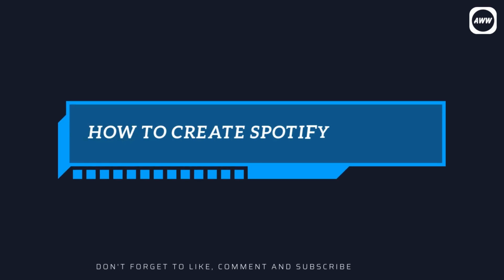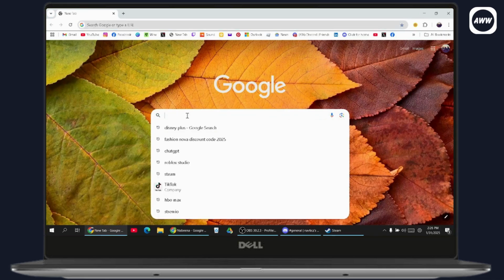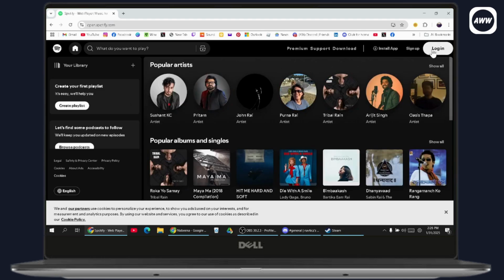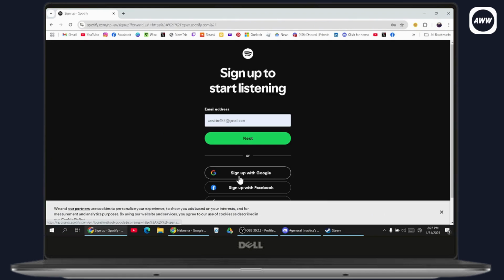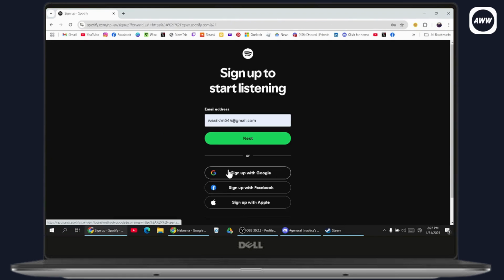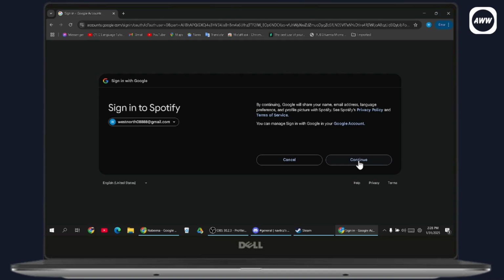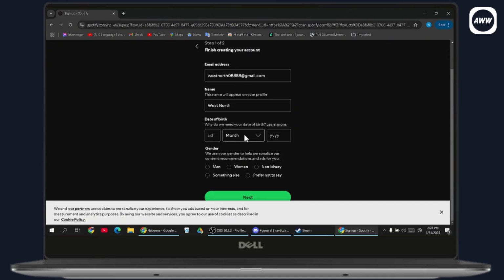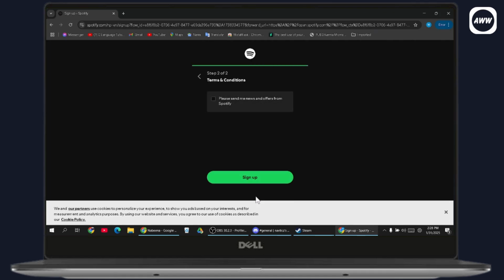How To Create Spotify Account 2025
how to create spotify account on pc
how to can i create spotify account in pc
how to create a spotify account
how to make a spotify account on laptop
create account spotify app

In this video, we'll show you how to create a Spotify account quickly. Whether you’re using the app or a browser, we’ve got you covered with a simple step-by-step guide.

0:00 - Introduction: Creating a Spotify Account
0:12 - Opening Spotify and Choosing a Sign-Up Method
0:24 - Signing Up with Google, Facebook, or Apple
0:36 - Entering Personal Information: Date of Birth and Gender
0:48 - Agreeing to Terms and Conditions and Completing Sign-Up
0:55 - Conclusion: Account Successfully Created